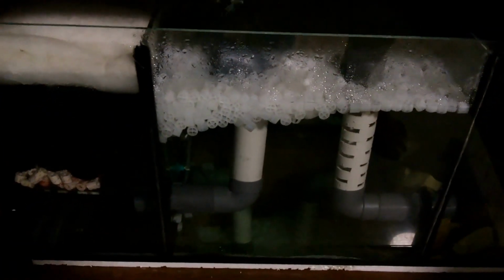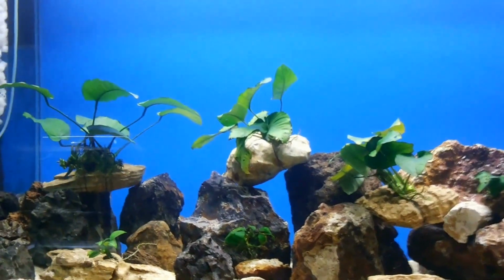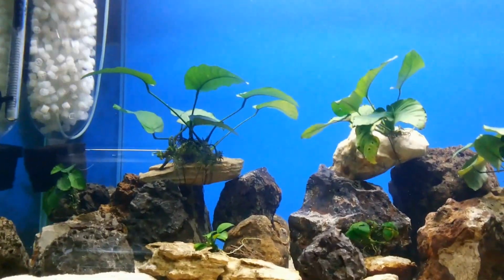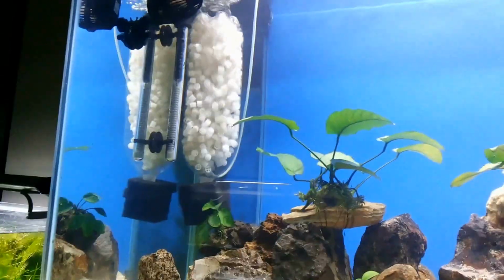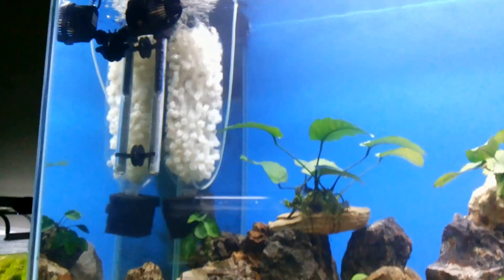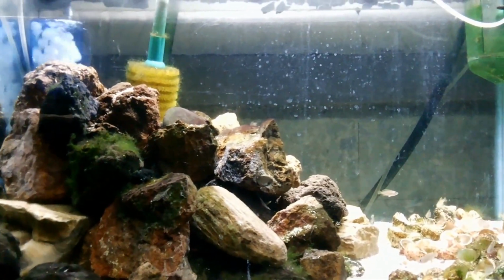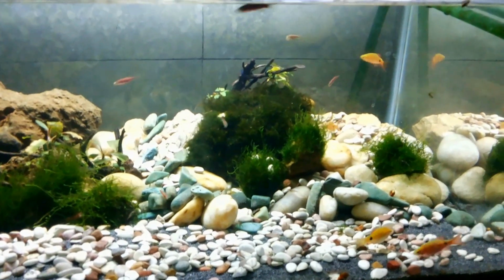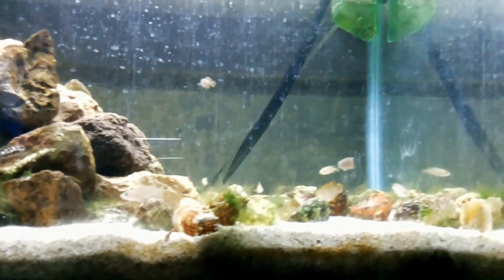All Tank Updates and Upgrades to My Sump: 24-1-14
An update on all my tanks as well as an update to my Sump into a hybrid of a sump and a moving/fluidized bed filter. Fish are temporarily relocated to a 50 gallon tub, as I am afraid that by changing the filter a bit is going to cause another cycling process in the aquarium. Will slowly add some fish within the week.